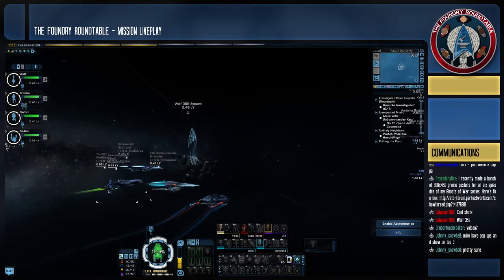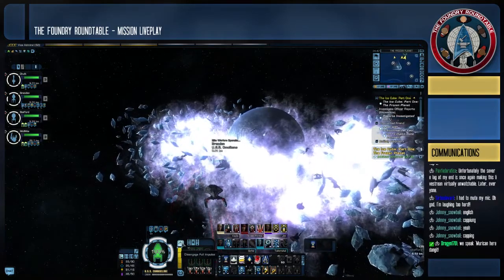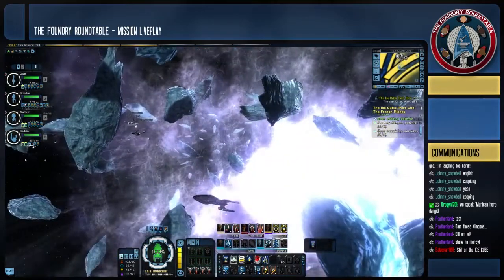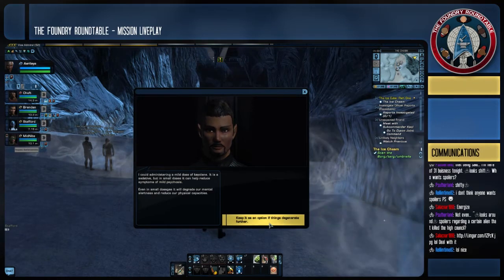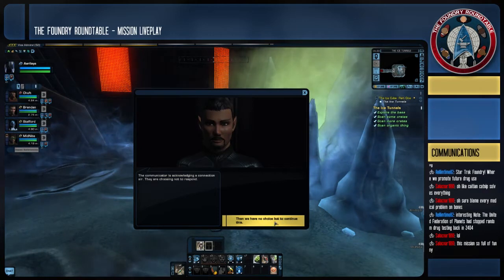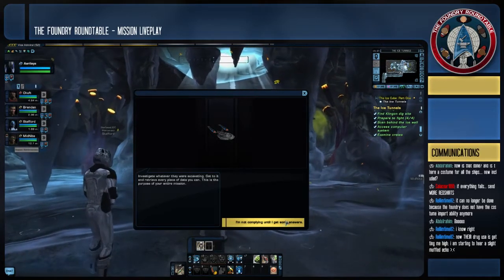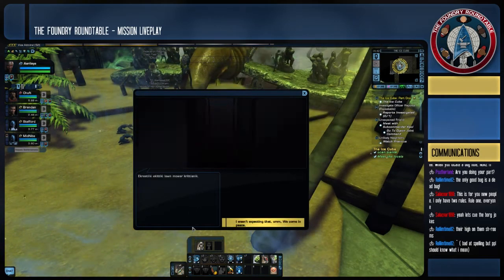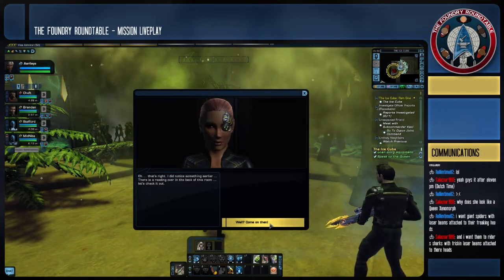The Foundry Roundtable LivePlay: The Ice Cube: Part One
Welcome to the Foundry Roundtable LivePlay, where we streamed a Foundry mission live. For this episode, We dive deep into the new Foundry Top 3 system and freaky hallucinations and giggling quickly ensue. Check out The Ice Cube: Part One, by TechieTrekie. Featuring Foundry authors Drogyn1701, Markhawkman and Greendragoon with special guests, MidniteShadow7 and SirBoulevard.